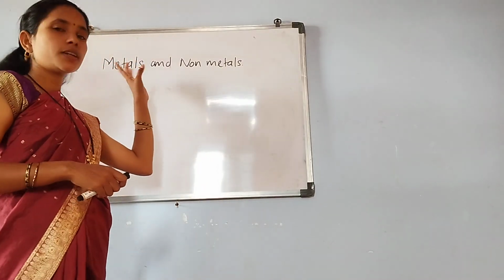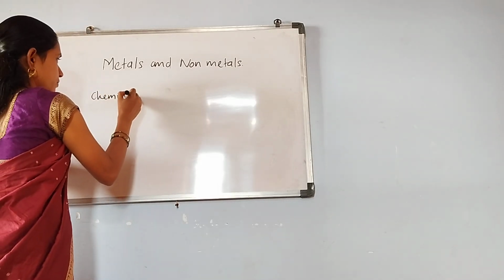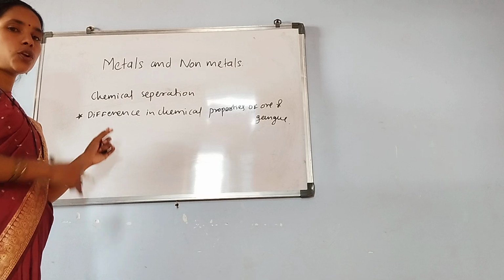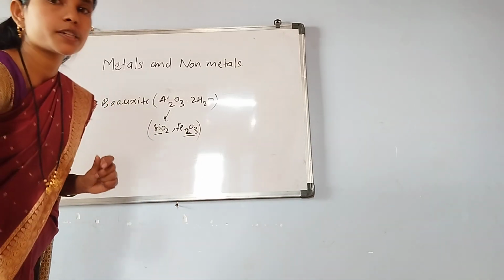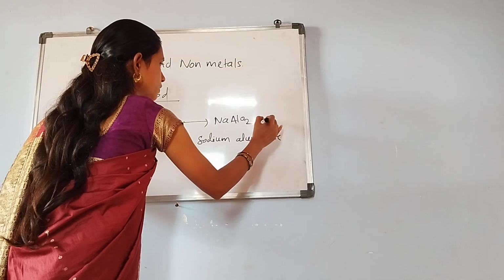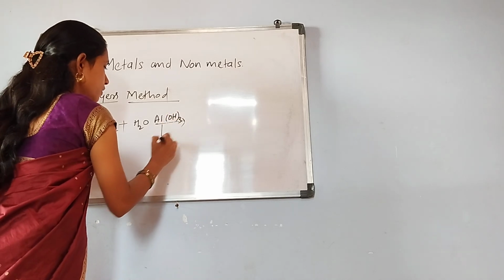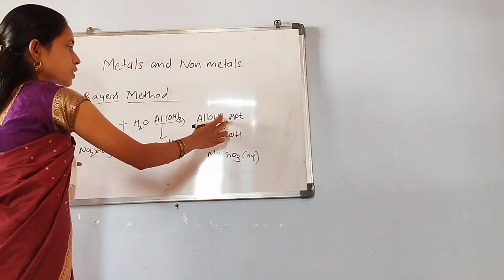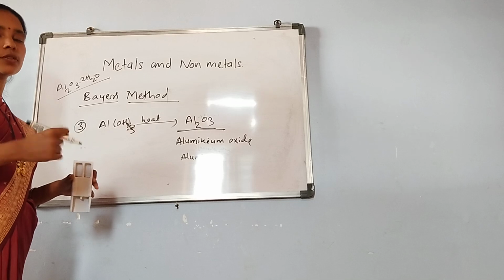Chemical Separation Method ll Metals and Non Metals. class 10th CBSE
# Chemical separation method by using Bayers method taking Bauxite as example